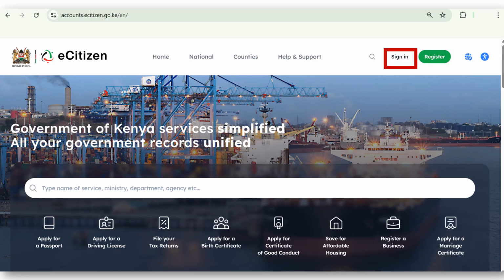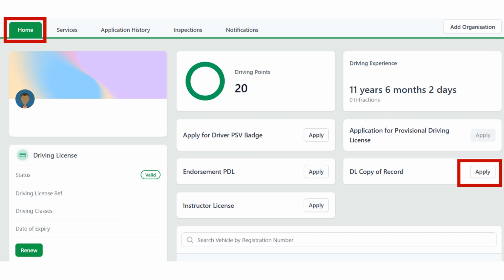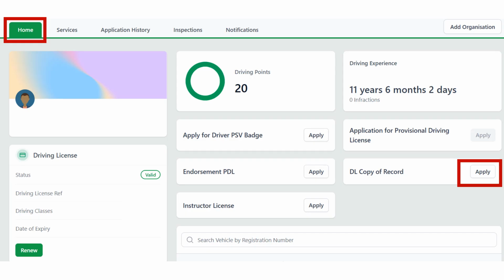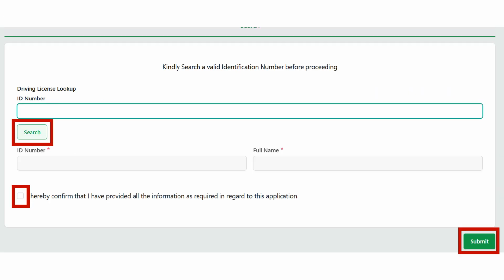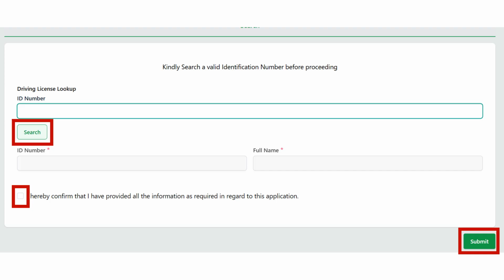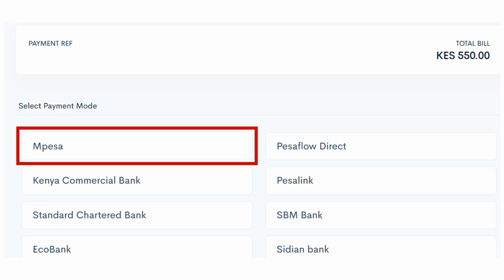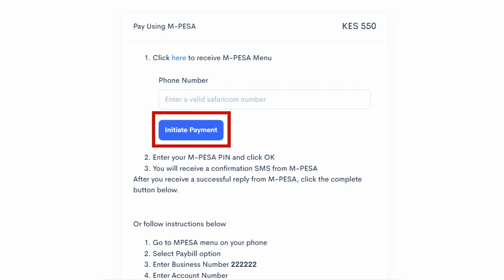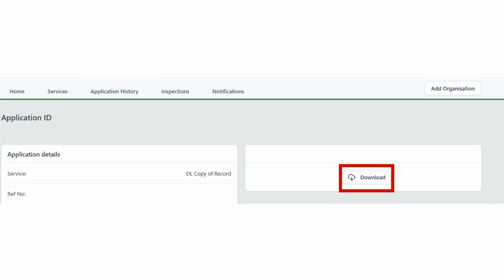🚗 How to Apply for a Driving License Copy of Record in Kenya (NTSA eCitizen Guide)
In this video, the Caan Tech Foundation (CTF) walks you through how to apply for a Driving Licence Copy of Record (DL Copy of Record) in Kenya using the NTSA services on eCitizen. 🇰🇪

If you’ve lost your driving licence, need proof of your licence details, or are applying for jobs or verification, this document is essential. This tutorial shows you the exact steps to apply and download your copy of record online.

You’ll learn:
✅ What a Driving License Copy of Record is
✅ When and why you need it
✅ How to log in to eCitizen and access NTSA services
✅ Step-by-step process to apply for the DL Copy of Record
✅ Payment process and fees
✅ How to download or print your document

💡 Tip: Always ensure your NTSA profile details are up to date before applying to avoid errors on your copy of record.